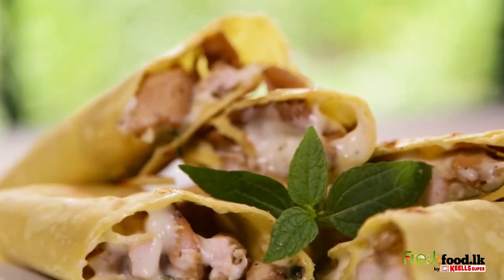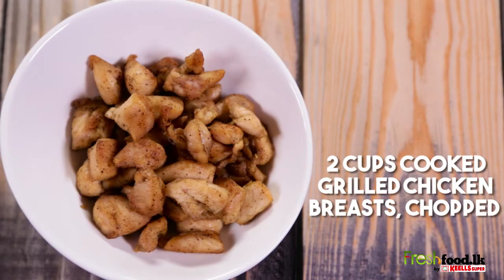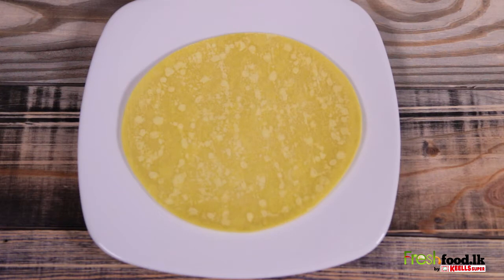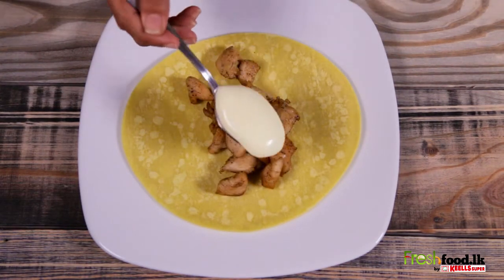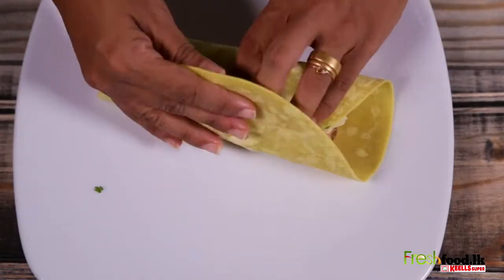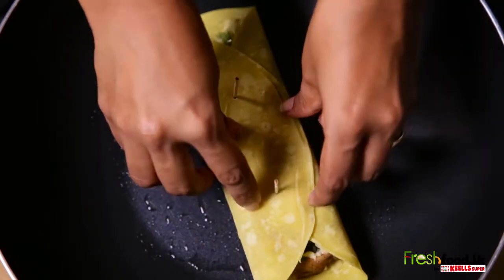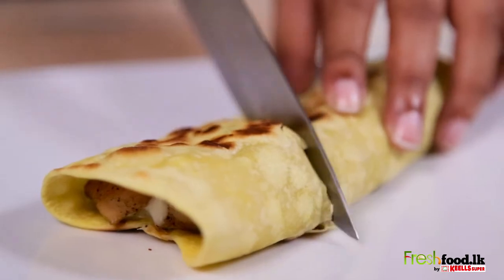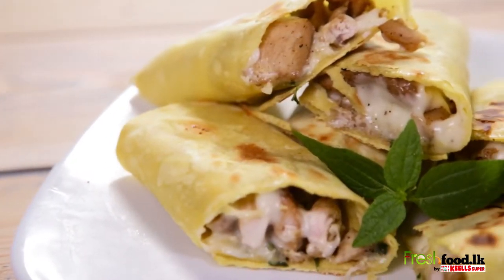Chicken Ranch Wraps - English